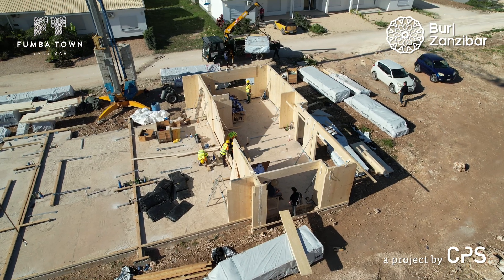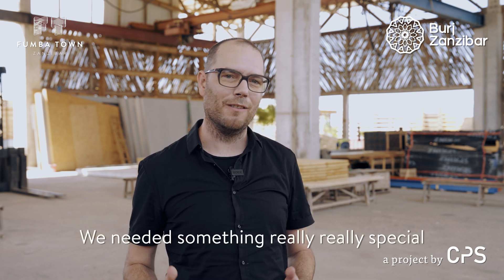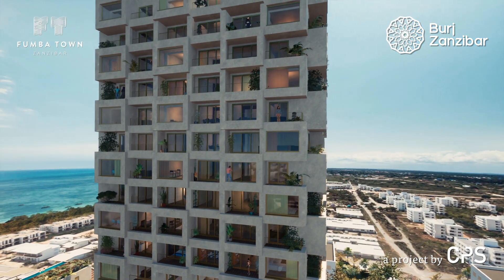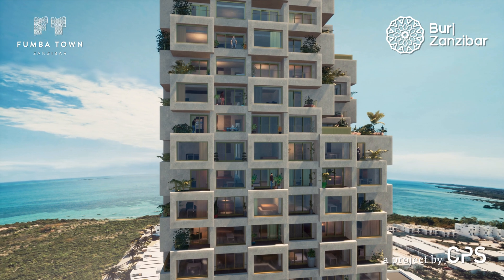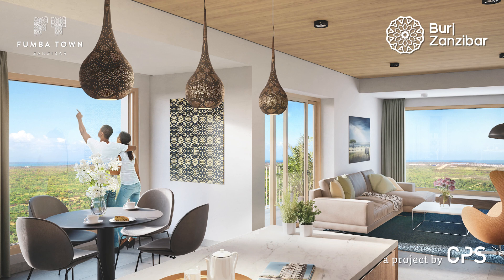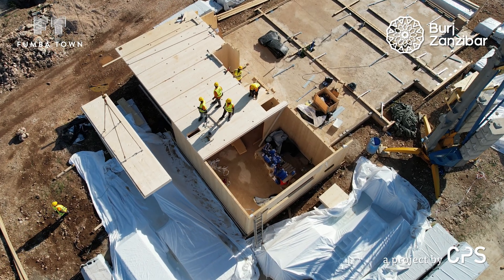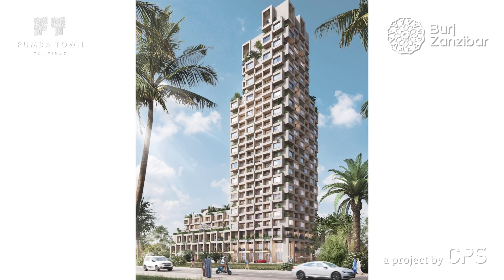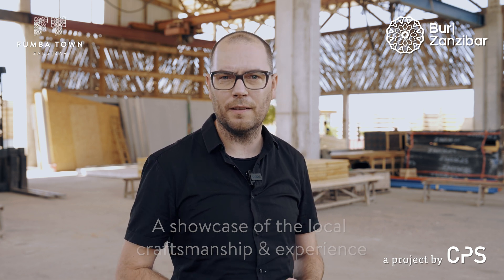Timber In Construction, The Future Is Here!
Timber buildings are a rising trend, The Burj Zanzibar - the tallest timber tower in the world is going to be built in Zanzibar the highest timber tower in the world with 28 floors, 96 meters high.

The material’s strength, dimensional stability, and rigidity allow it to be used in mid and high-rise constructions.

In both commercial and residential applications, more and more structures are being constructed utilizing heavy timbers and various laminated wood techniques.